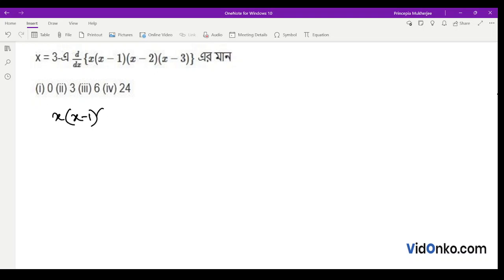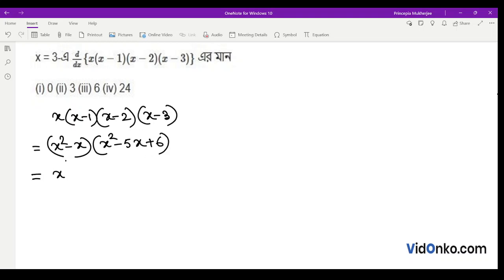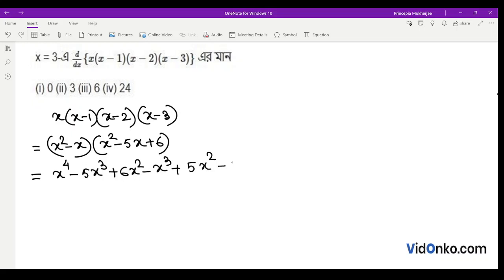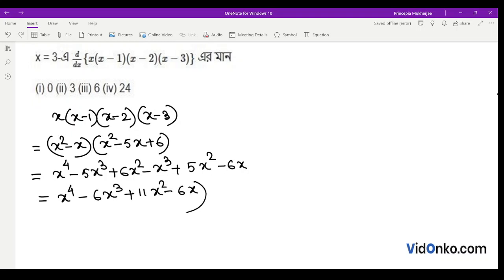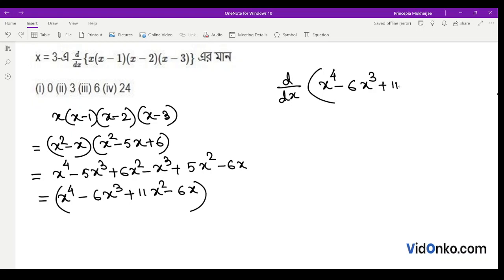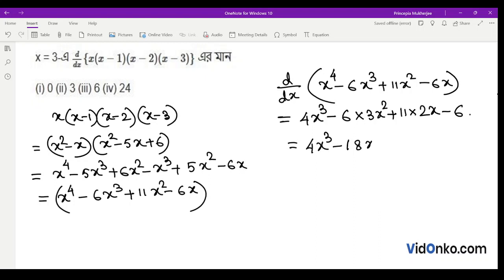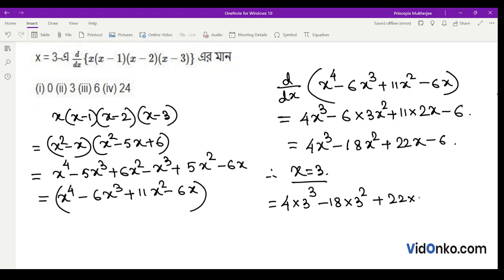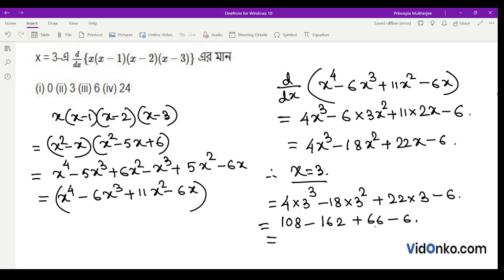WB Higher Secondary Maths Question Paper 2012 Solution - A.1.(d)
Check Free Maths video solution in Bengali for 2012 Higher Secondary questions. Get the answer for question A.1.(d) of Class 12 Higher Secondary 2012 conducted by West Bengal Council of Higher Secondary Education (WBCHSE).

Topic of discussion in this video:

Year 2012 Question Paper Solution
West Bengal Board Exam Year 2012 Question Paper Solution
Question A.1.(d)
Maths previous year paper video and PDF solutions in Bengali